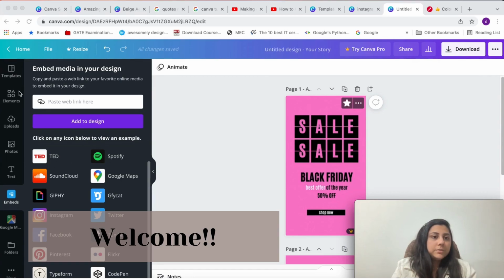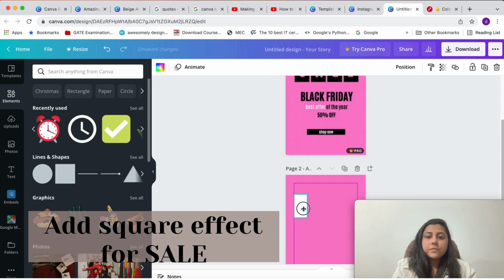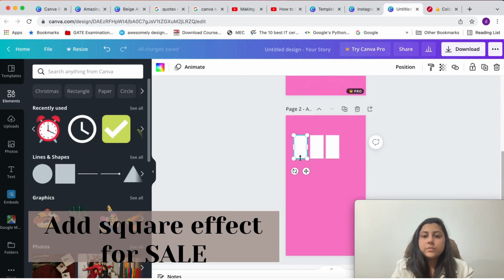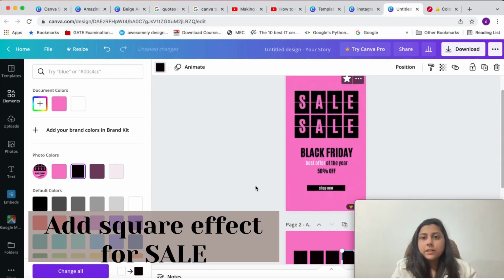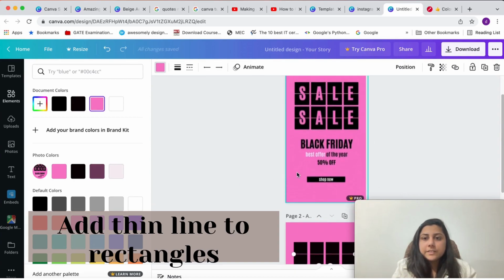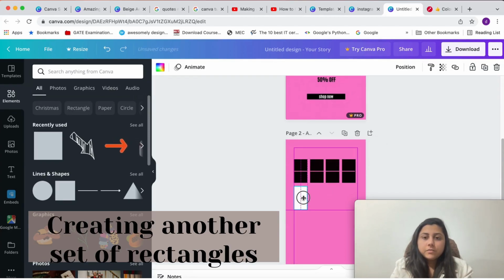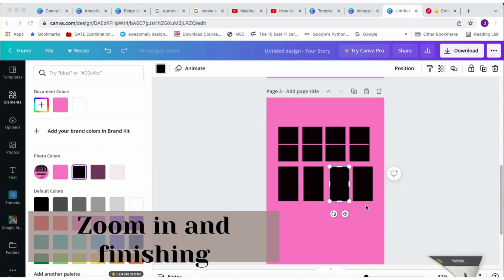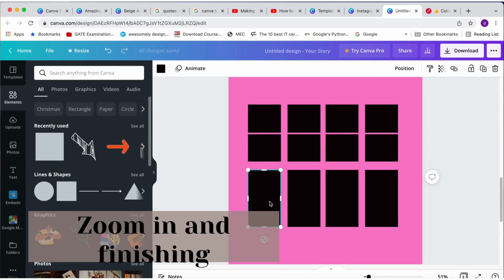section3_1 adding elements to template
In this video we continue making the template from scratch along with adding elements..